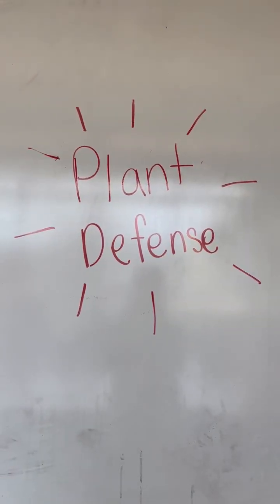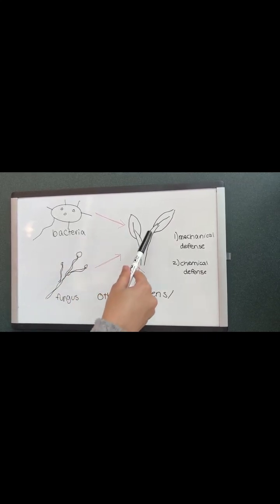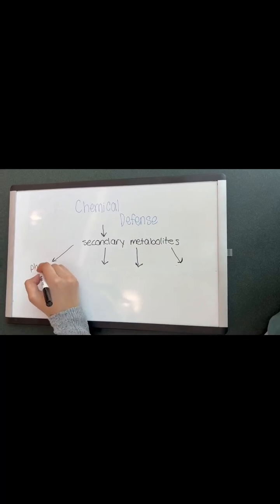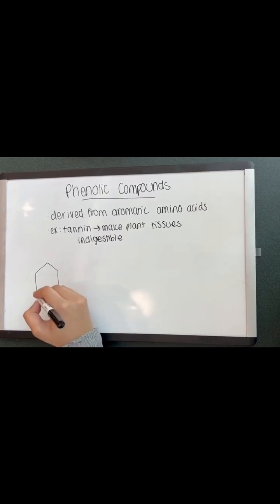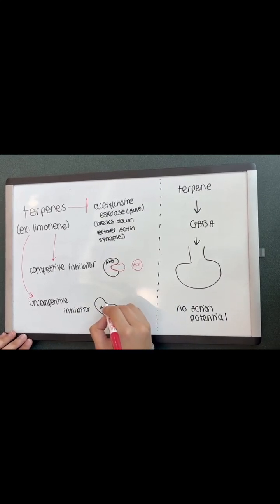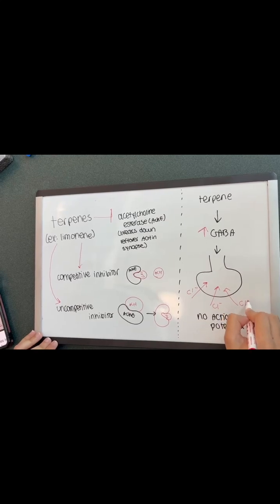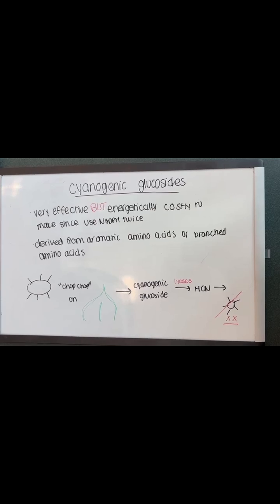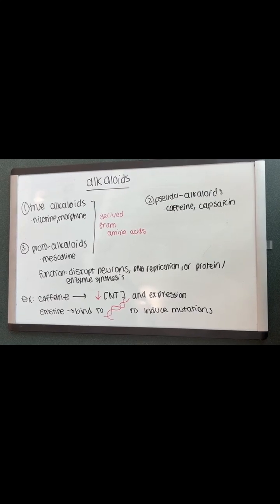PLB 112 Plant Defense